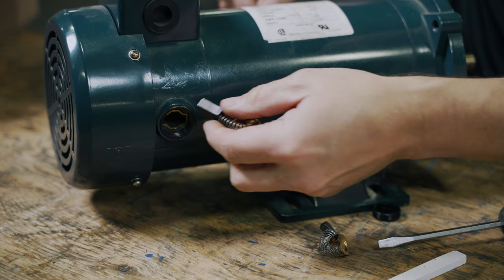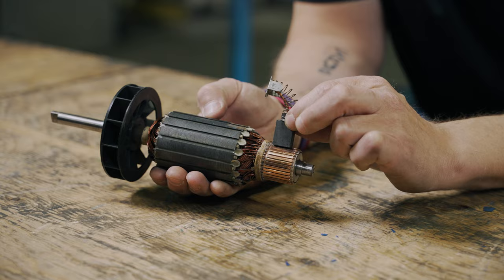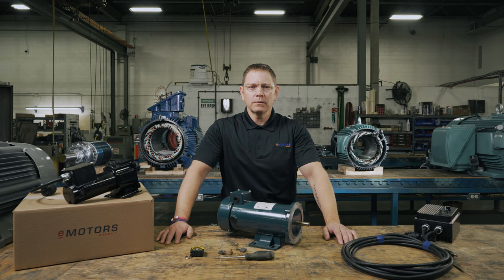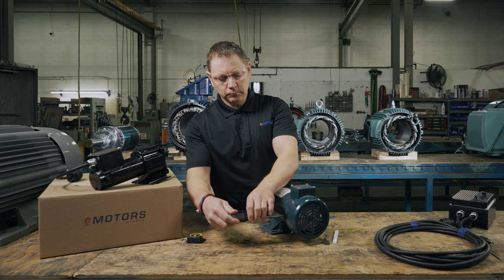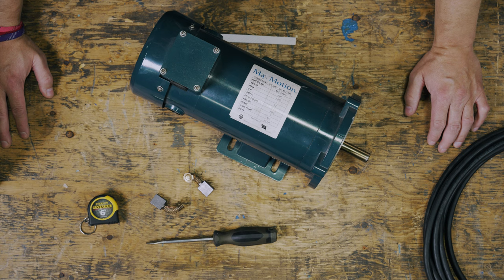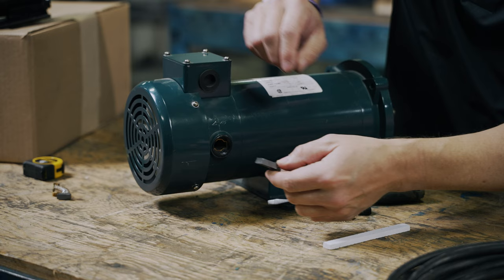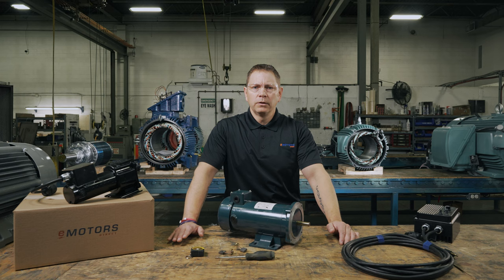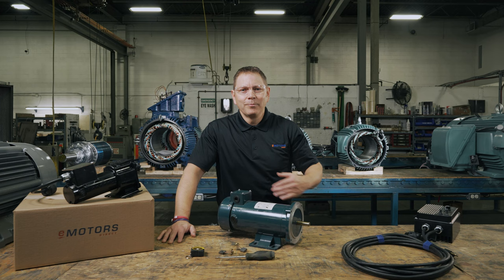How to Check Carbon Brushes on DC Motors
Checking and replacing the carbon brushes on DC motors can be easy. Keith from eMotors will guide you through the process and touch on how often you should be inspecting the brushes, symptoms of worn out carbon brushes.

Steps to check and replacing your DC motor carbon brushes:
1. Disconnect power
2. Remove carbon brush covers
3. Remove brush electrical connection
4. Remove clips/springs
5. Remove Carbon brush making note of direction of beveled edge, and inspect brush
6. Inspect motors internals and motor commutator
7. Install new DC motor brush with bevel in the correct direction
8. Fasten clips or springs, replace covers

Operate your motor at no load to test it.

0:00 Introduction
0:25 Safety
0:37 Carbon Brushes in DC Motors
1:20 Maintenance Frequency
1:30 Worn Brush Symptoms
2:18 Inspecting and Replacing Carbon Brushes
4:53 Conclusion